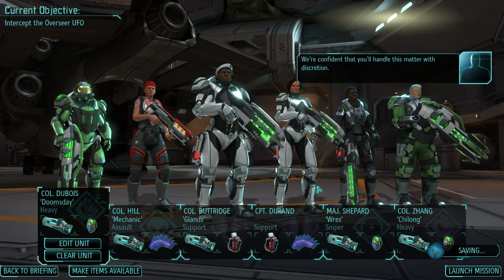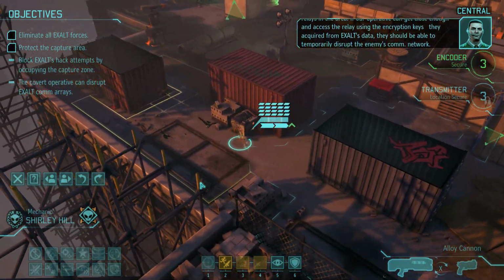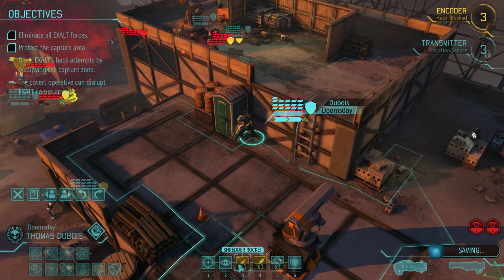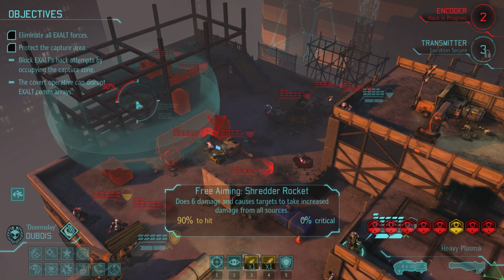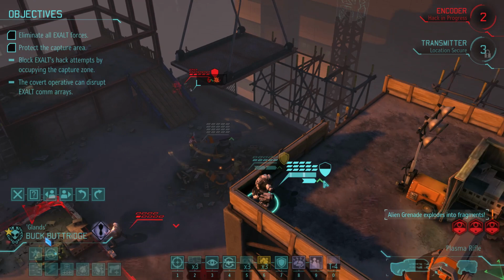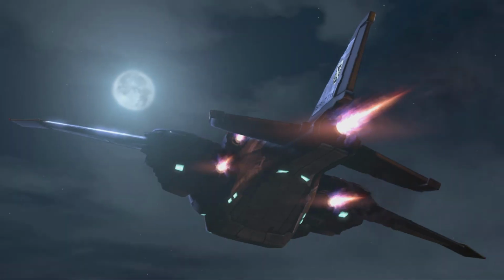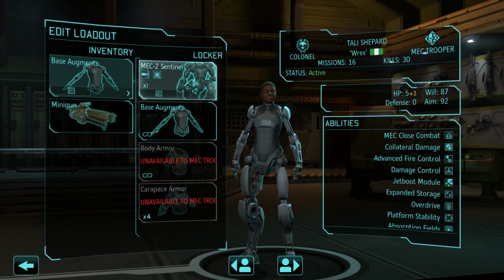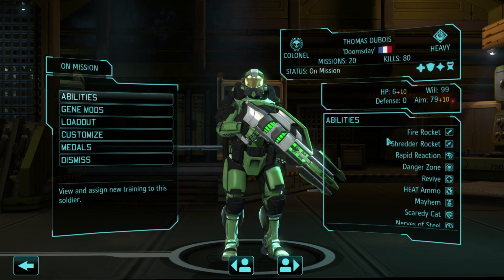Let's Play XCOM Enemy Within SECOND WAVE Ironman Impossible - Part 41 - Unnecessary Exalt Mission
Let's Play XCOM Enemy Within Ironman Impossible with Second Wave Options. Ironman Impossible is very difficult, so I'll be taking my time to make sure my soldiers survive as much as possible. The RolePlay "Season 4" will be starting up soon as well!

Second Wave Options Used:
New Economy
Not Created Equally
Hidden Potential
Training Roulette
The Greater Good
High Stakes
E-115
Total Loss
Aiming Angles
Mind Hates Matter

Thanks for every time you "LIKE" a video.  It really helps my channel to grow!  Thanks so much!

Mr. Odd Plays The Witcher 2 Assassins of Kings Enhanced Edition

XCOM: Enemy Within is the expansion to the 2012 Game of the Year award-winning strategy game XCOM: Enemy Unknown. Enemy Within adds an incredible array of new abilities, upgrades and weapons to combat new enemy and alien threats. This expansion also introduces new maps and missions, new tactical and strategic gameplay, and new multiplayer content providing a fresh new gameplay experience.